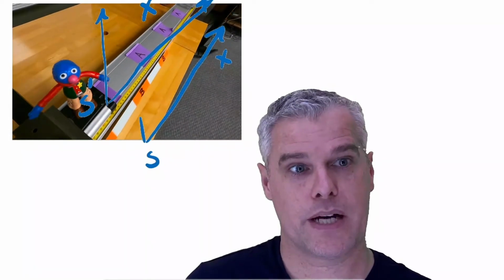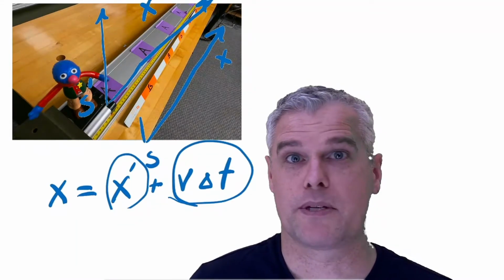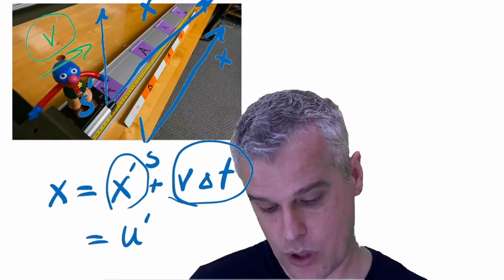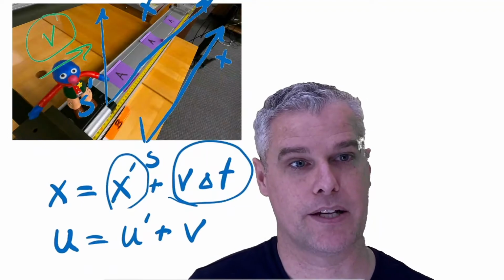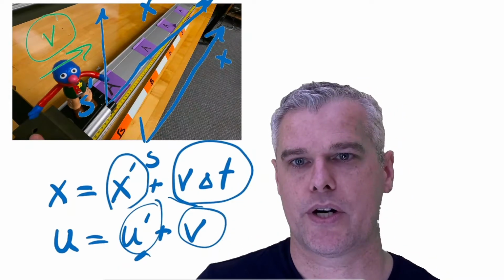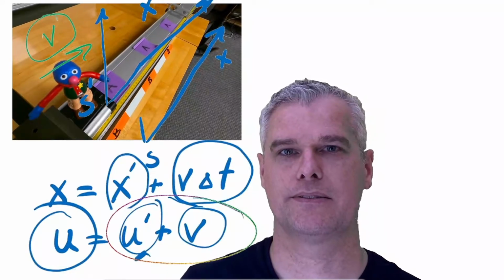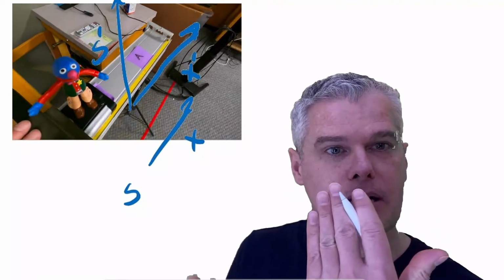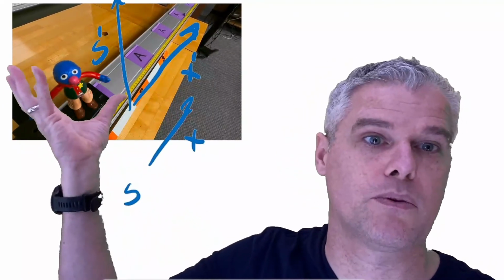22 trailer relativity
A "chapter trailer", introducing my University Physics students to their reading on the theory of special relativity.
I'm using OBS Studio and an iPad to create a digital lightboard technique from my home office. The camera is my iPhone 11, using the EpocCam app. The lighting is...well bad.